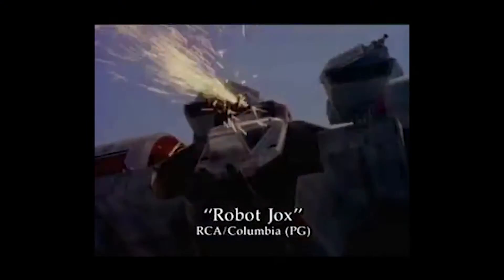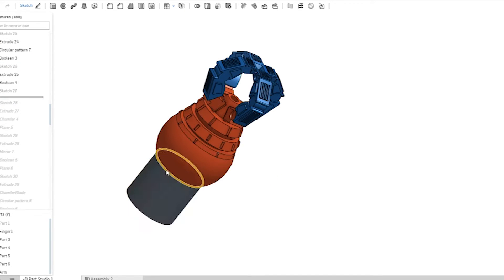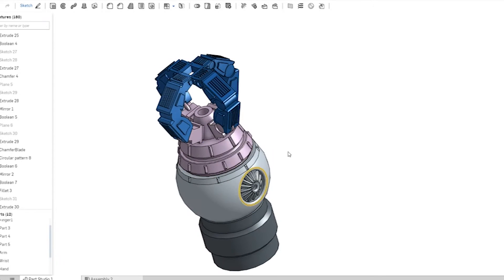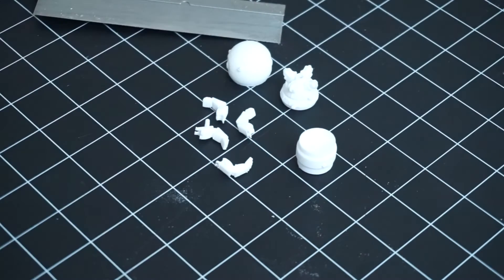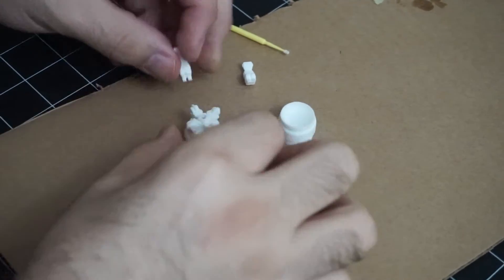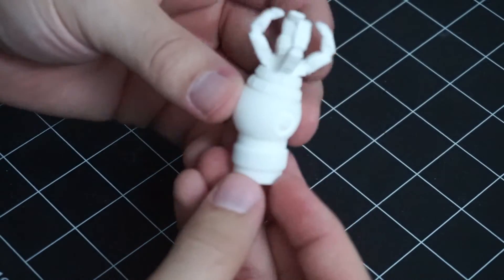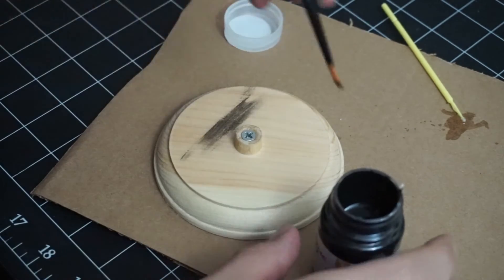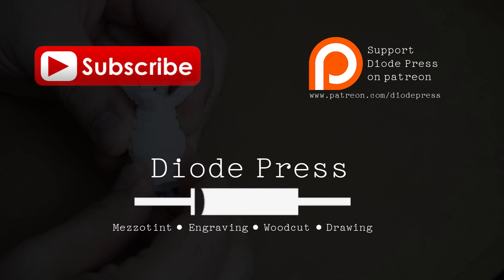3D Printed Robot Arm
Lets make a robot arm! In this video I make a 3D printed arm to hold my Forge Solid Tungsten cube.

You can purchase the arm kit (base and cube not included)